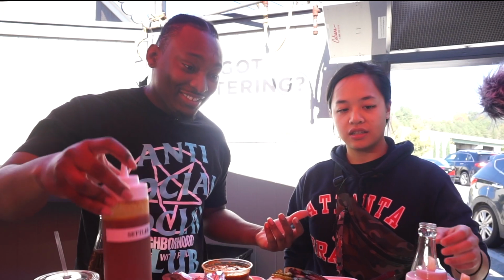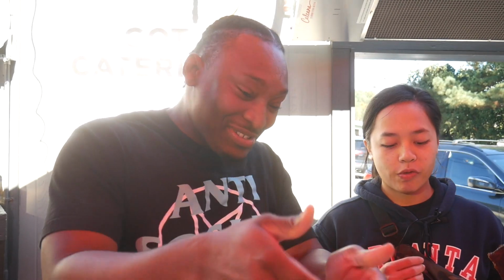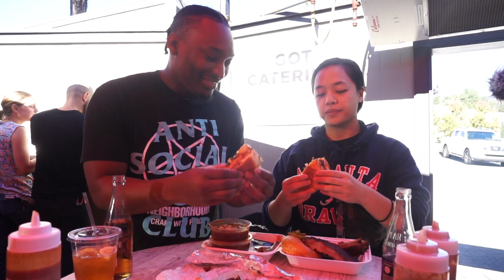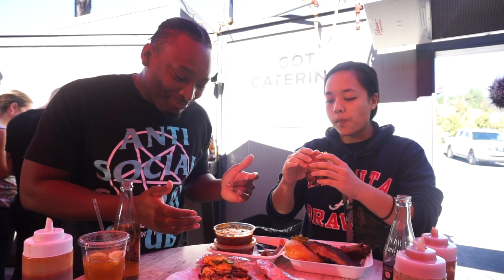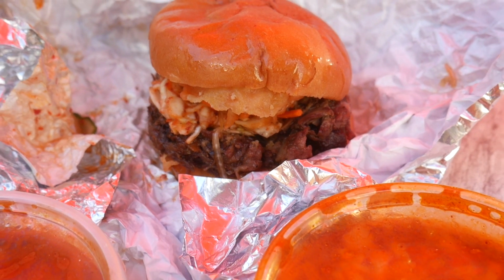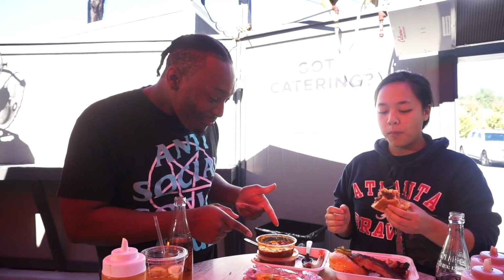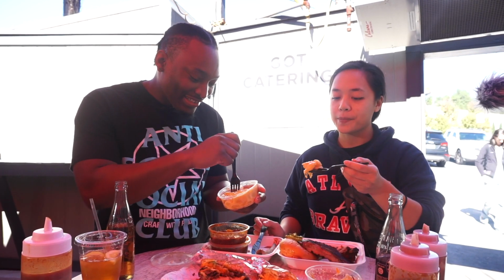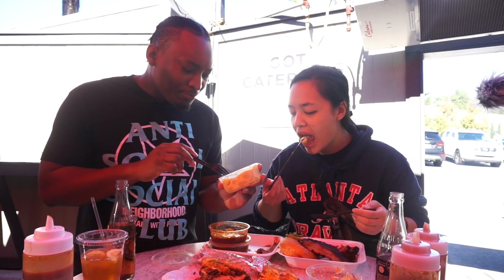BEST SOUTHERN BBQ! Heirloom Market BBQ In Atlanta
Tiny eatery with a single communal table offering BBQ & burgers with a slight Asian accent. Let's try out Heirloom Market BBQ

FOOD LOCATION:

Heirloom Market BBQ

2243 Akers Mill Rd SE, Atlanta, GA 30339